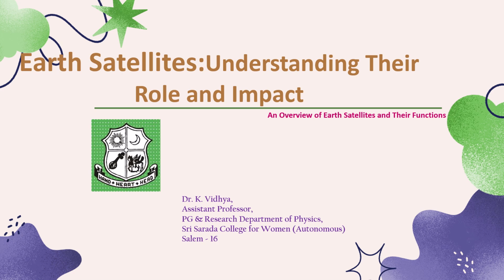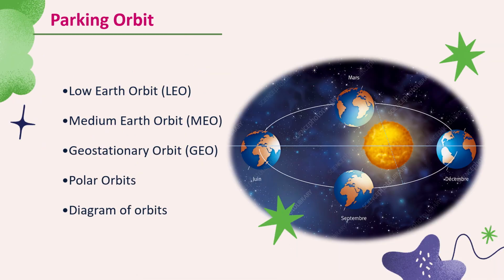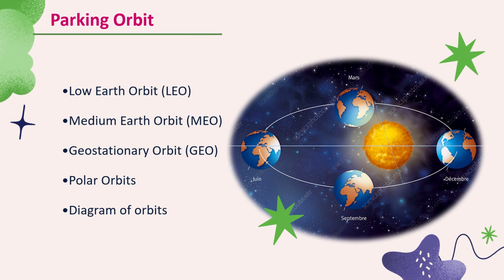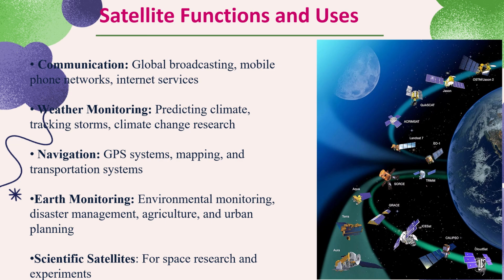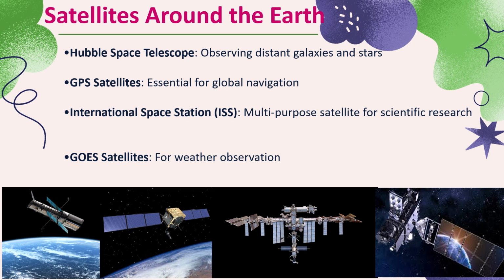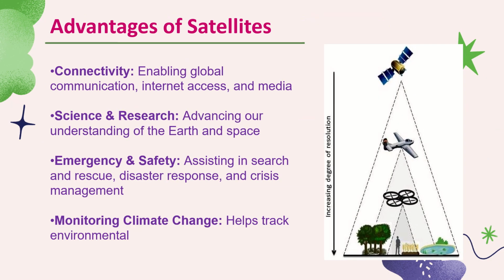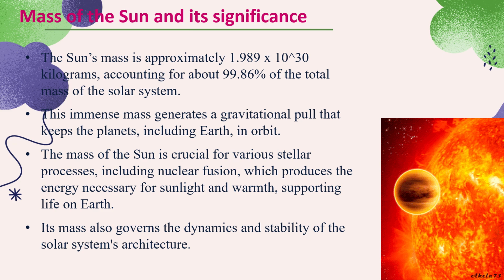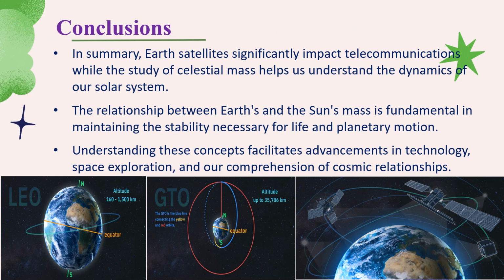Earth Satellites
This YouTube video explores the fascinating of earth satellite, explaining an Earth satellite is an object that orbits the Earth, either naturally or artificially. Artificial satellites are human-made objects launched into space to perform various functions and  provide accurate location information and timing signals.